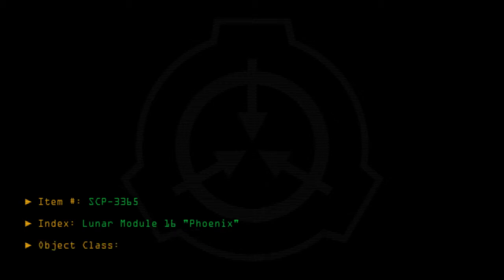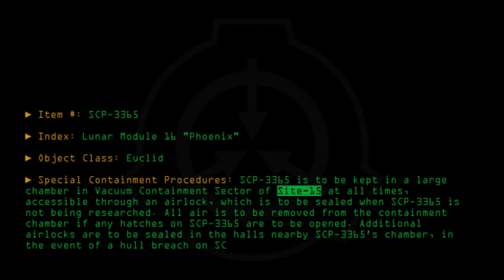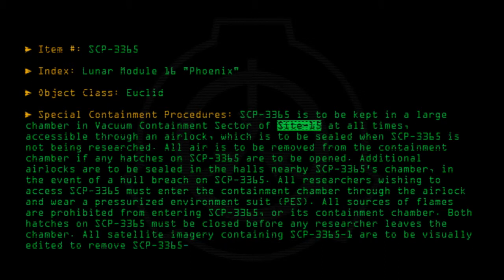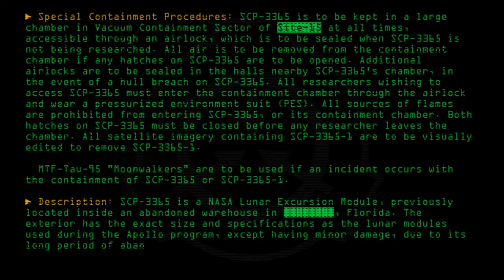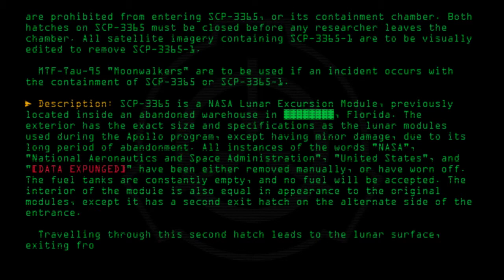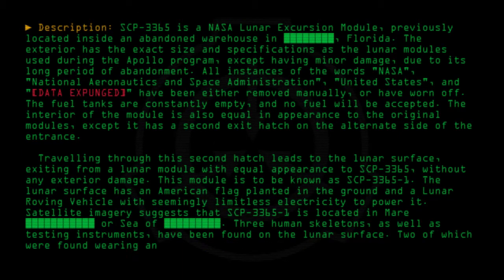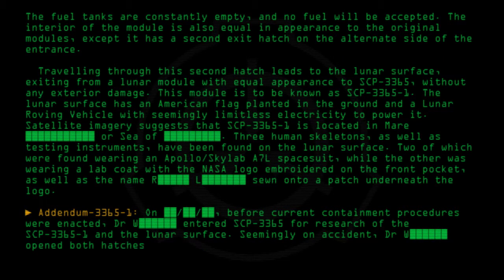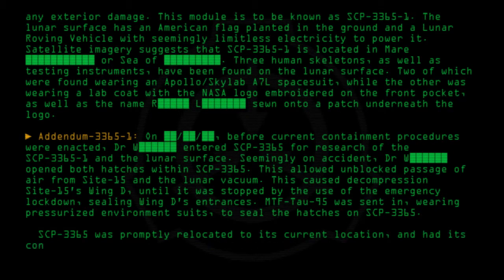SCP-3365 - Lunar Module 16 'Phoenix'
Code: SCP-3365
Title: Lunar Module 16 'Phoenix'
Rating: +33
Approximate Wordcount: 927
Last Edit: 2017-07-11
Revision: 7